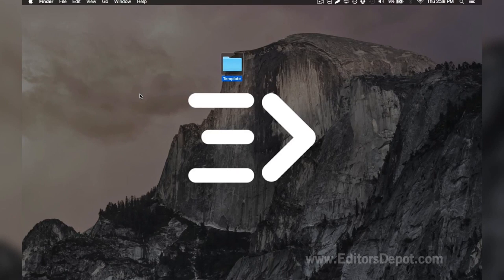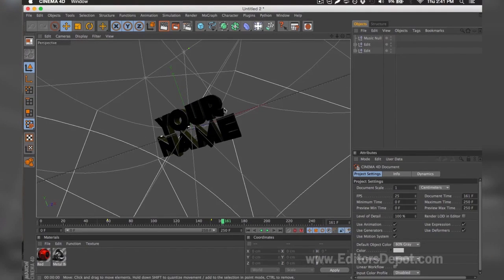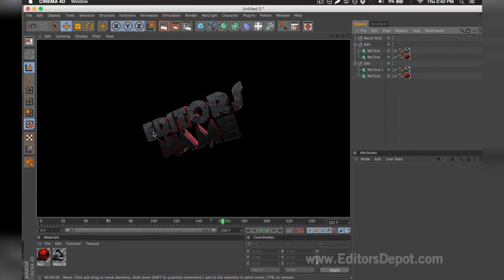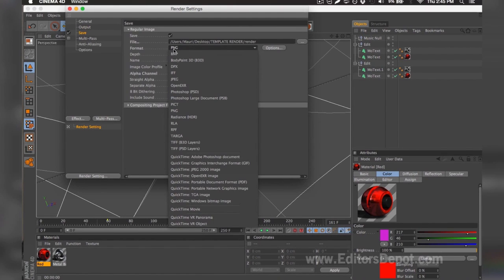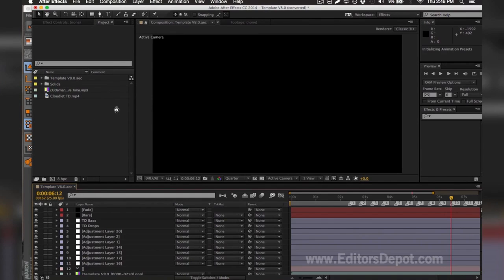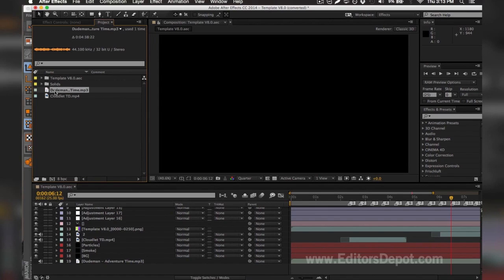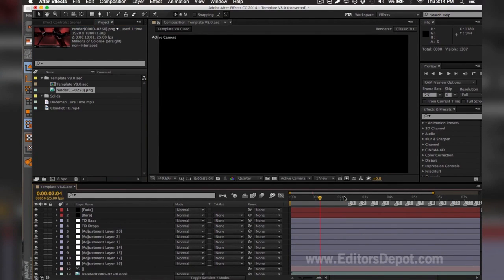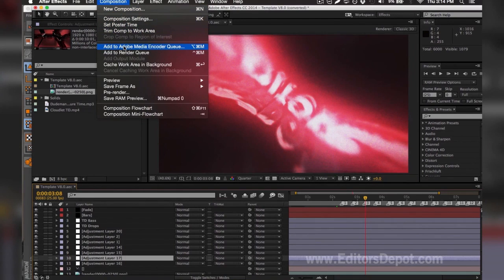FREE Seriously Awesome 3D Cinema 4D & After Effects Intro Template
You're going to fall in love with this template. It has strong multi-colored elements towards the end, amazing sync work to the music with really cool text animation. This download is now available! Like this template?